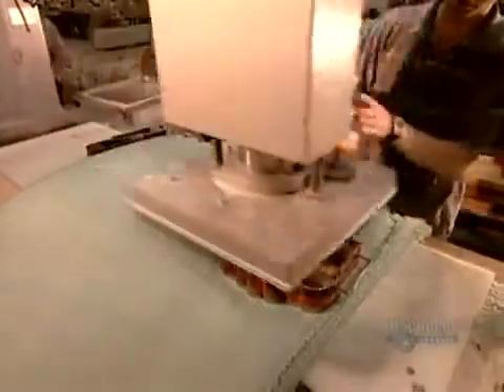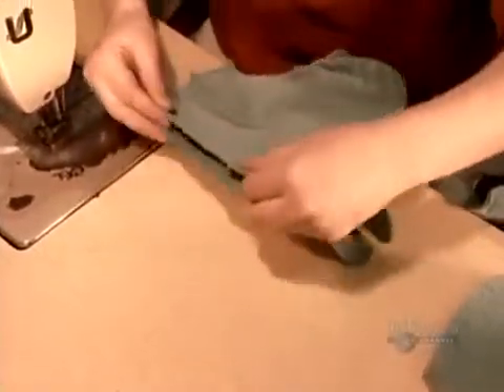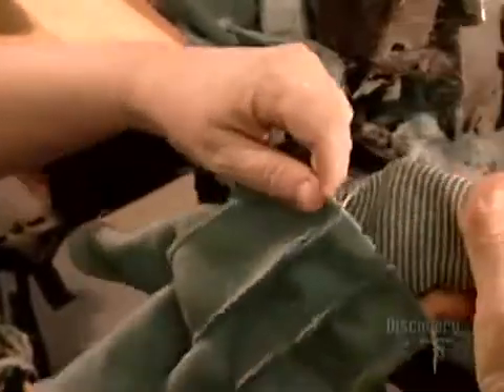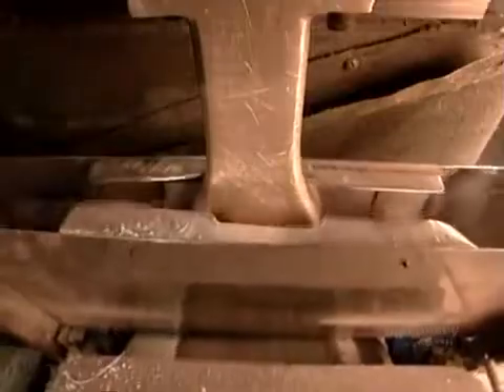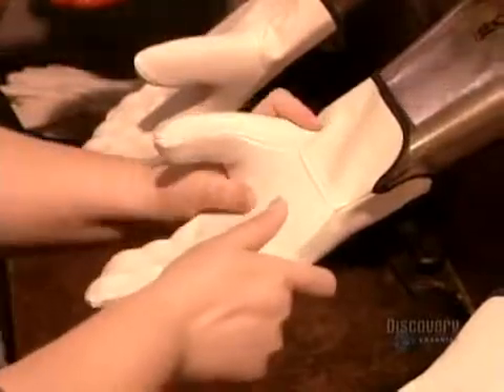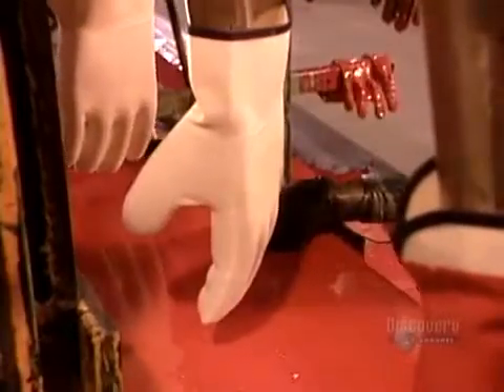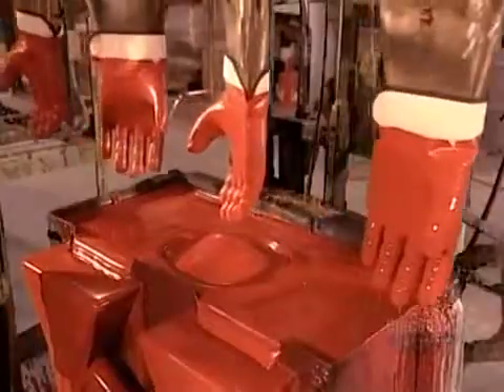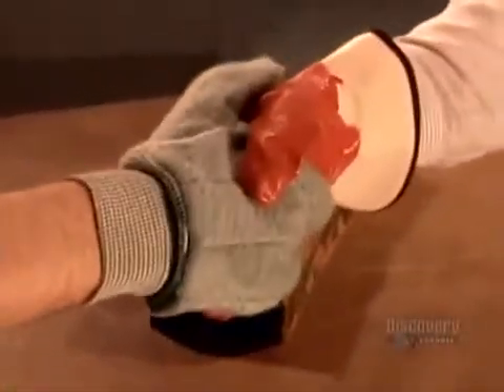How It's Made - PVC Gloves - Season 3